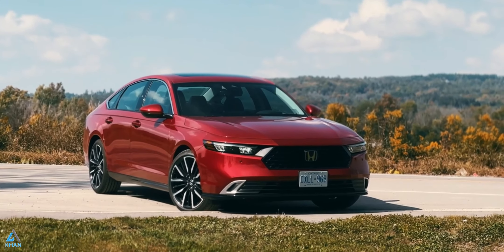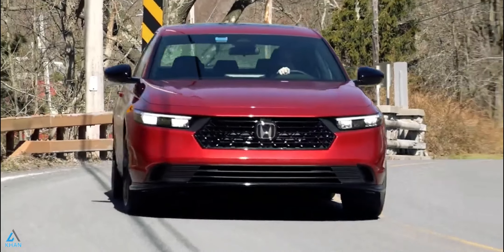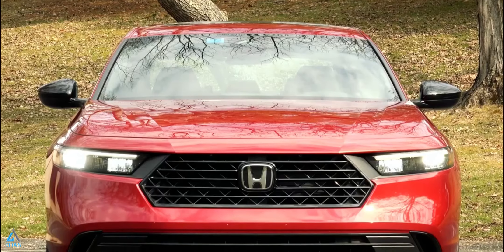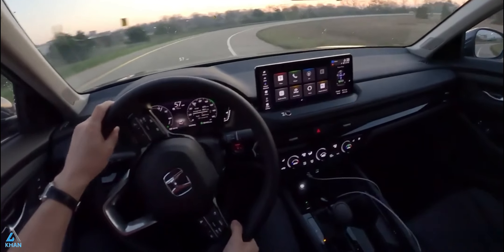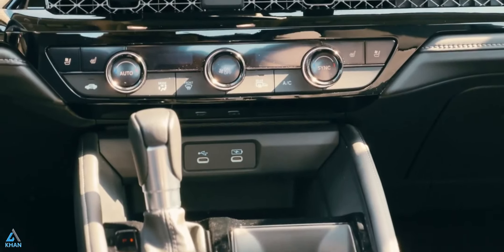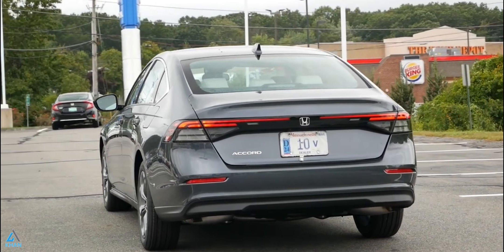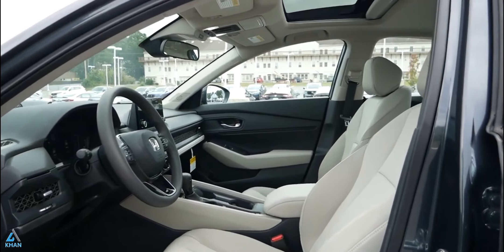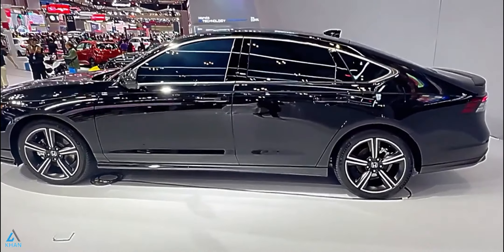2024 Honda Accord – The Ultimate Driving Experience!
Welcome to KhanCars1, your ultimate destination for all things automotive! 🚗💨 In this exclusive video, we dive deep into the future of driving pleasure with the 2024 Honda Accord – a true marvel that combines cutting-edge technology, sporty performance, and eco-friendly innovation.

🌟 2024 Honda Accord Overview:
Discover the latest in automotive excellence as we explore the stunning design and features of the 2024 Honda Accord. From the sleek lines of the exterior to the luxurious comfort of the interior, this sedan redefines sophistication on the road.

🚀 Sporty Performance:
Get ready to experience a new level of exhilaration with the 2024 Honda Accord Sport edition. We'll take you on a thrilling ride, highlighting the sport-tuned suspension and dynamic handling that make every drive an adventure.

🌿 Hybrid Innovation:
Join us in exploring the eco-friendly future of driving with the 2024 Honda Accord Hybrid. Uncover the advanced hybrid technology that not only enhances fuel efficiency but also contributes to a cleaner, greener planet.

🔍 In-Depth Review:
Curious about every detail? Our comprehensive review covers everything you need to know about the 2024 Honda Accord. From the engine specs to the tech-packed interior, we leave no stone unturned in providing you with the ultimate guide.

🤔 What's New in 2024:
Find out about the exciting features and upgrades that set the 2024 Honda Accord apart from its predecessors. We'll explore the latest advancements in safety, entertainment, and connectivity – ensuring you stay ahead in the automotive game.

Don't miss out on the latest updates in the automotive world!

🚗💨 Join the Conversation:
Are you team Sport, Hybrid, or the classic Accord? Let's discuss the future of driving together.